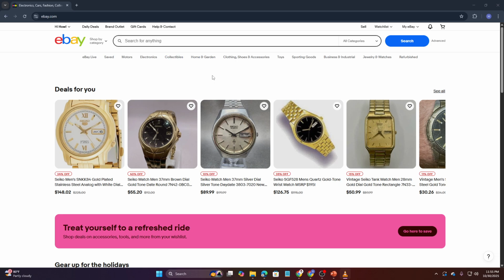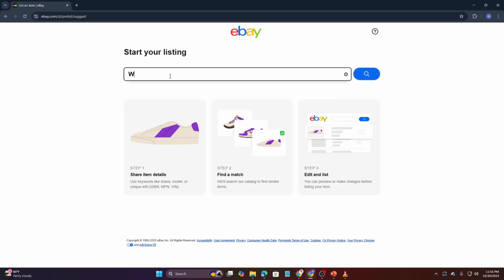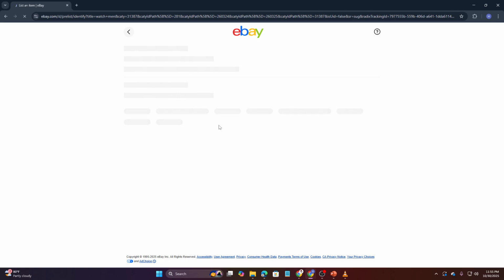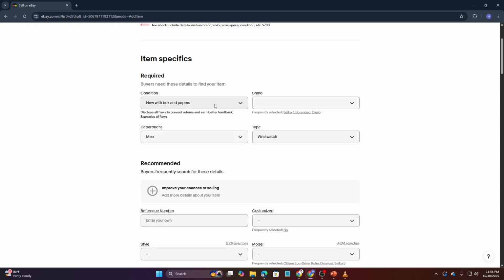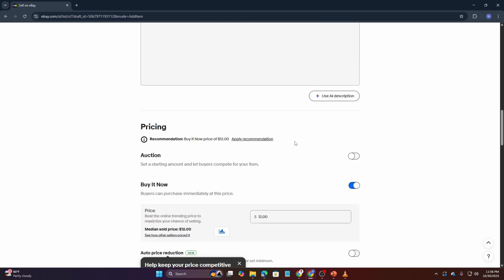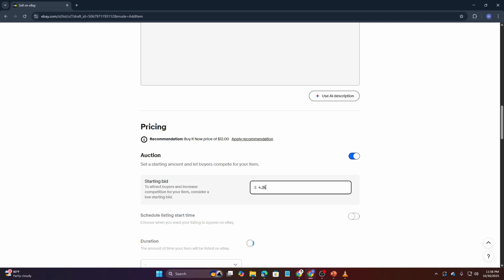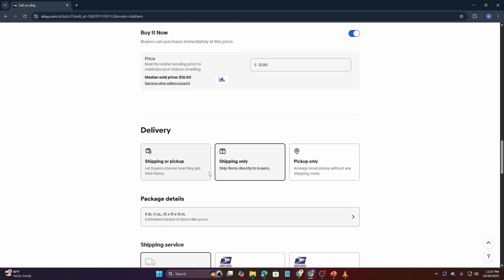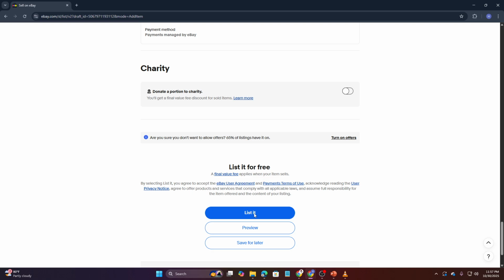How To Create an eBay Listing Auction Reserve - 2025 (Easiest Way)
How To Create an eBay Listing  Auction Reserve
In this video, you’ll learn how to create an eBay listing with an auction reserve to protect your minimum selling price. I’ll show you step-by-step how to set up your eBay auction, add product details, choose pricing options, and enable the reserve price feature to ensure you get the value you want for your item. Perfect for anyone looking to sell smarter on eBay!